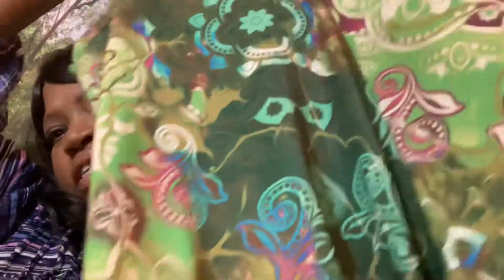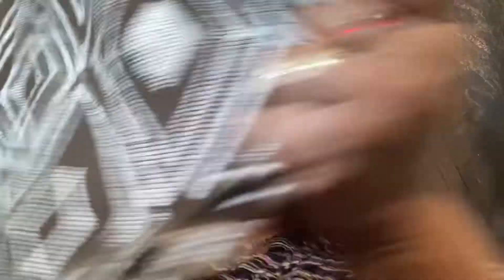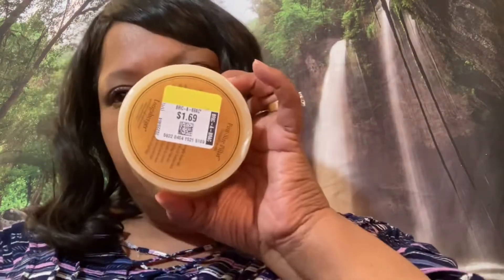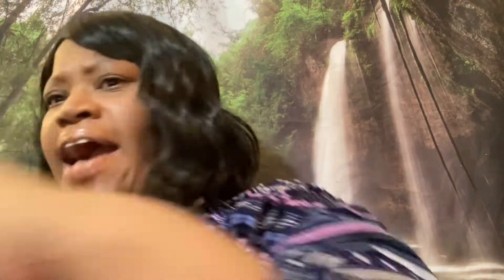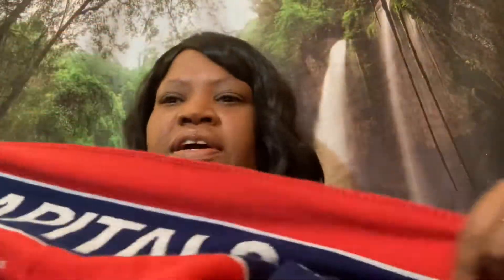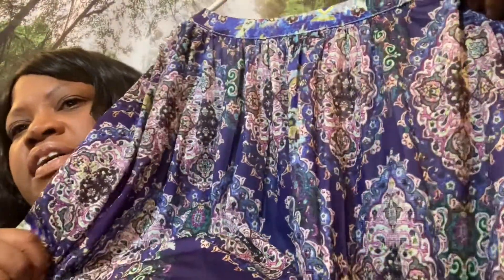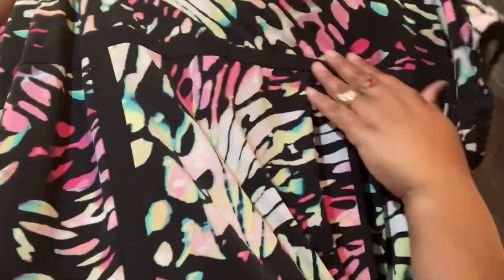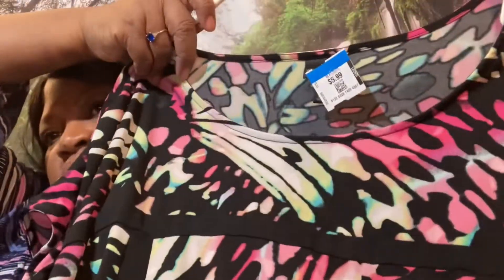"Unique Thrift Store Spring Haul 2022 And Chit Chat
Hello everyone, I went to Unique Thrift Store and I want to share my haul with you.  They had very good prices on this day.   I found this site with free online courses
Open

If you don't have time to thrift check out these online used clothing stores.
Swap
Products that I like to use:
Canon - PIXMA MG3620 Wireless All-In-One Inkjet Printer - Black
Amazon - Fire 7 Tablet (7" display, 16 GB) - Sage - Sage